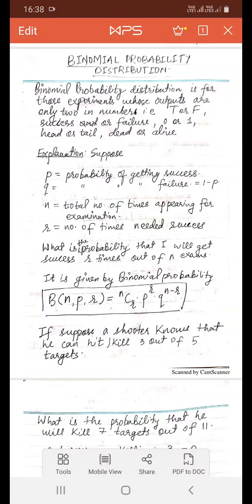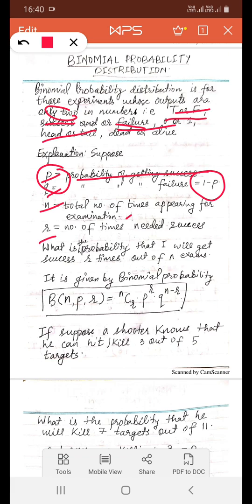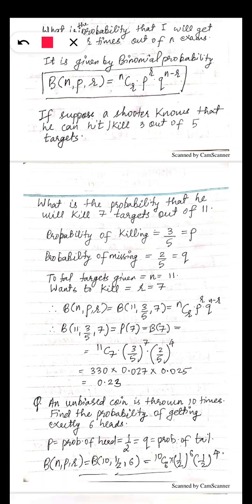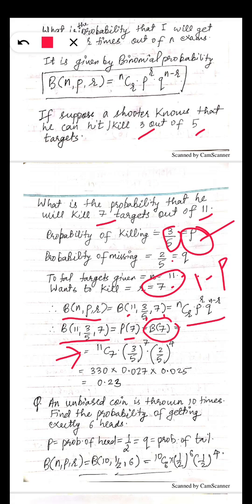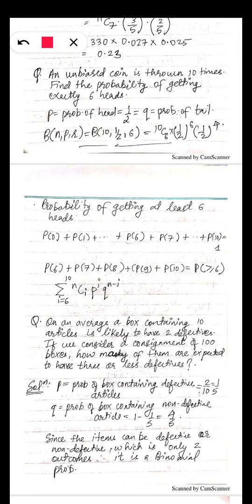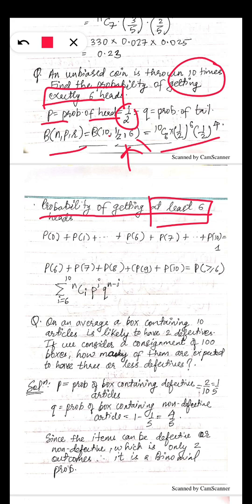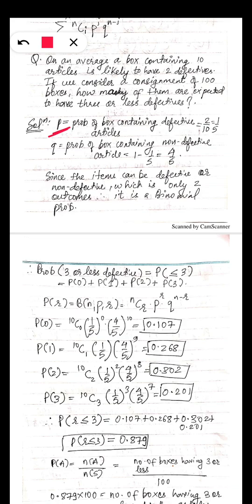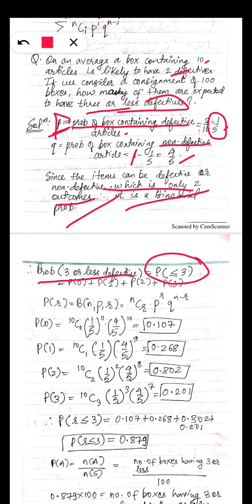BINOMIAL PROBABILITY DISTRIBUTION PART-1